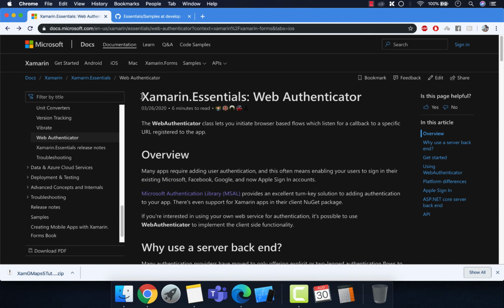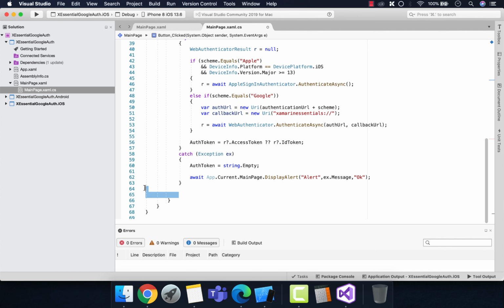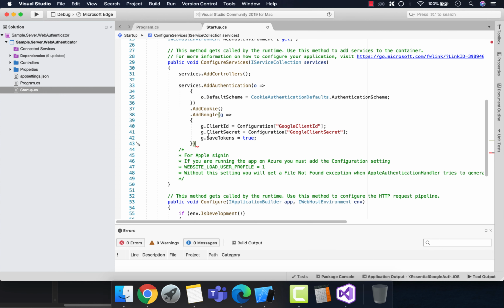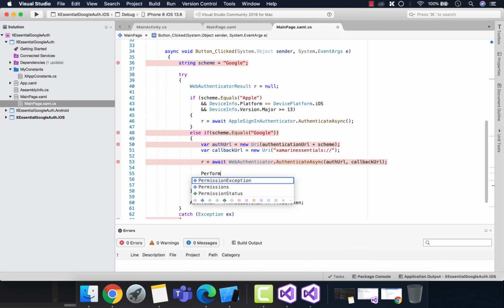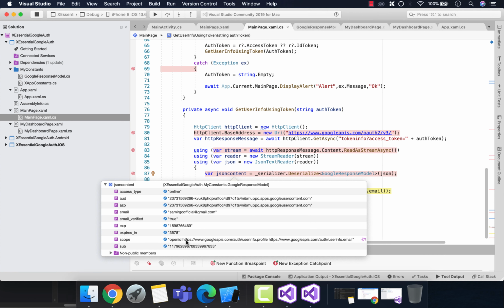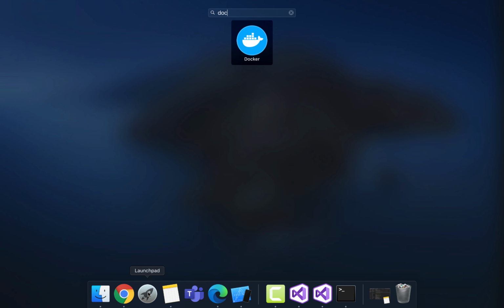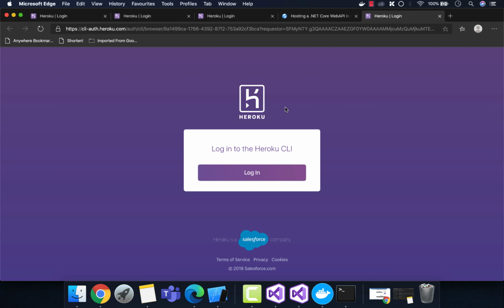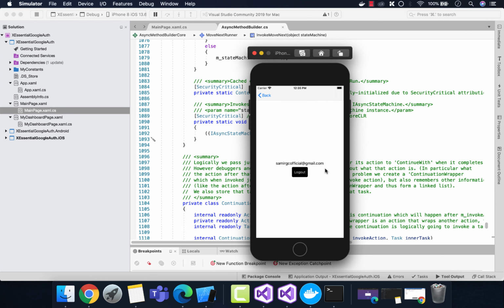Xamarin Forms Google Login using Web Auth and Docker Container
Note : Check the xamarin essentials doc the code is updated for ios 13 + PrefersEphemeralWebBrowserSession = true which lets the browser reload from first. After token revokation.